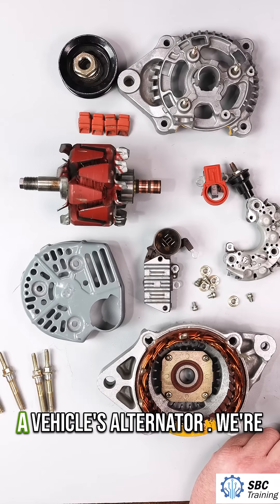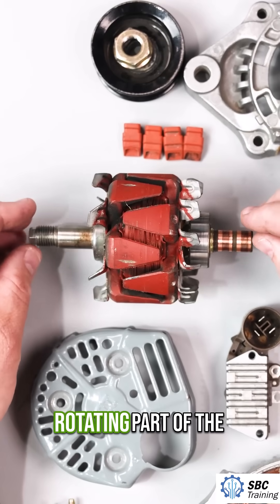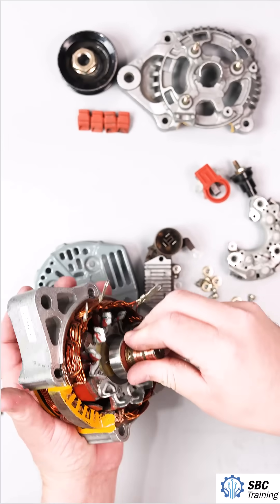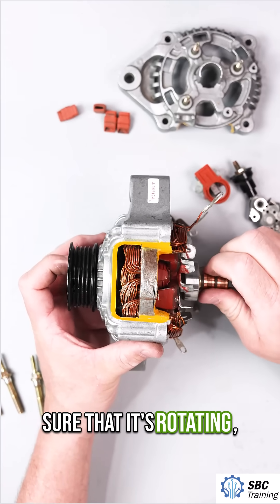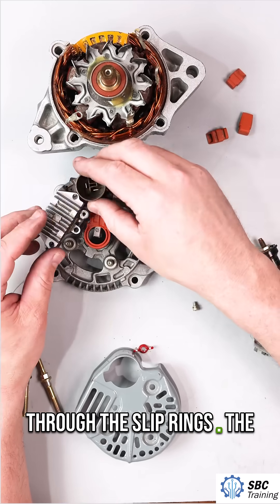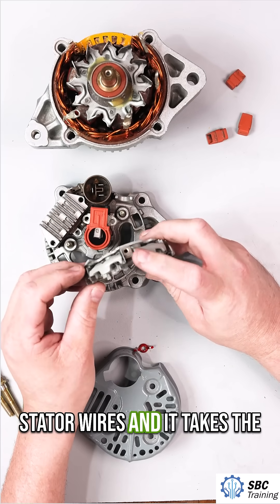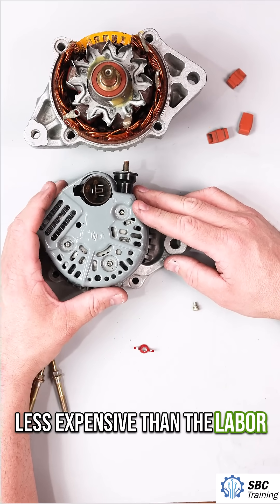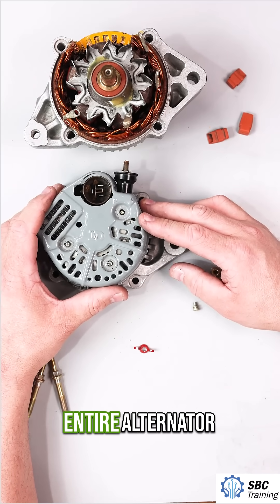Inside a Vehicle Alternator: Full Component Breakdown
In this video, I’ve laid out all the internal components of a typical automotive alternator so we can break down how each part works and why it matters.

We start with the aluminum housing, which holds everything together and allows airflow for cooling.

 IUnside that housing is the stator—the stationary winding that produces AC voltage.

The rotor assembly spins inside the stator and includes slip rings and cooling fans to help maintain temperature during operation.

The brushes maintain electrical contact with the rotor via the slip rings, allowing current into the rotor windings to create a magnetic field.

A pulley on the front drives the rotor using the engine’s serpentine belt.

The voltage regulator controls how much current goes into the rotor to maintain stable output voltage—usually around 14 volts.

The rectifier converts the AC voltage from the stator into DC voltage for the battery.

The alternator’s output then goes directly to the vehicle’s battery and electrical system.

While alternators used to be rebuilt, modern ones are usually replaced as complete units due to cost and time.